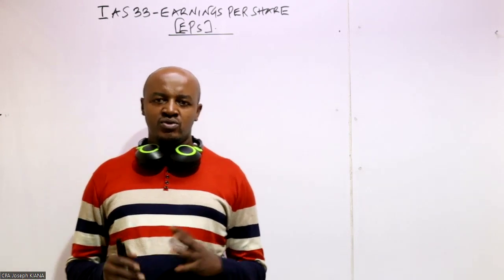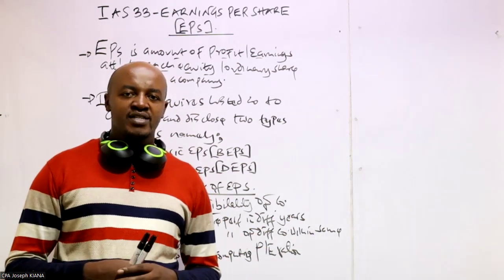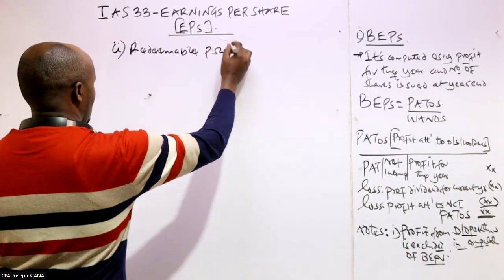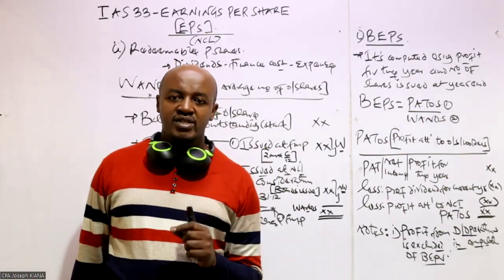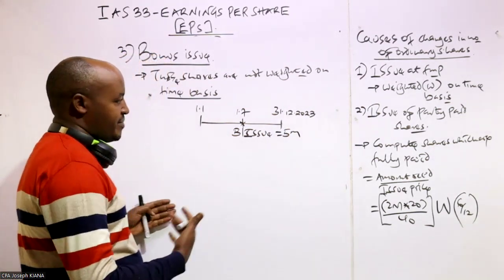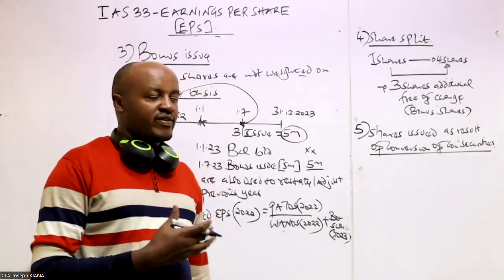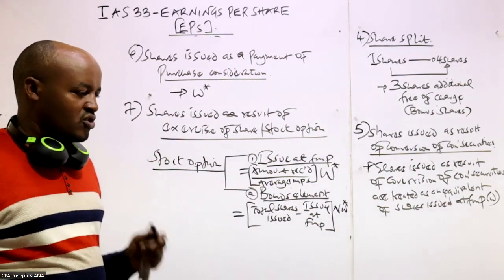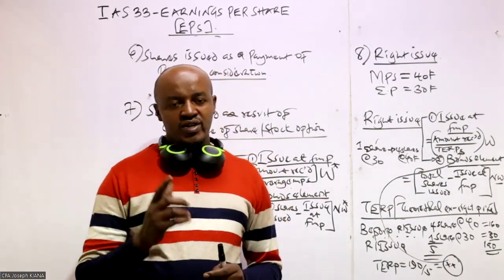𝐈𝐀𝐒 𝟑𝟑-𝐄𝐀𝐑𝐍𝐈𝐍𝐆𝐒 𝐏𝐄𝐑 𝐒𝐇𝐀𝐑𝐄 [𝐄𝐏𝐒]